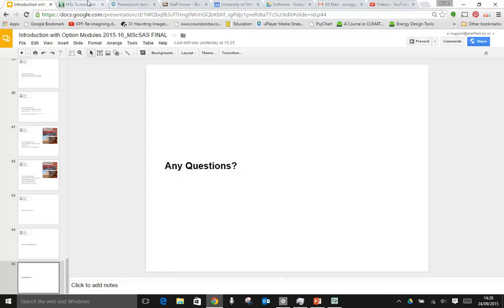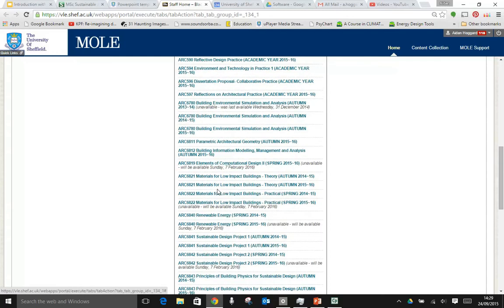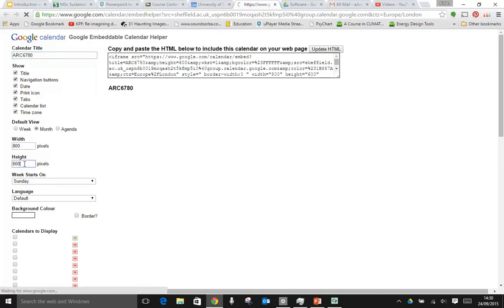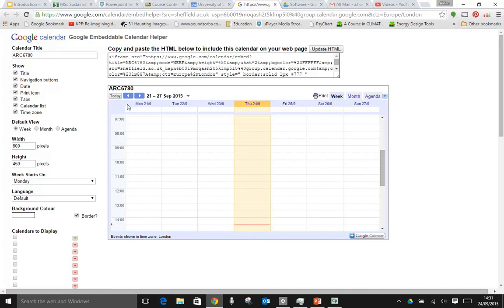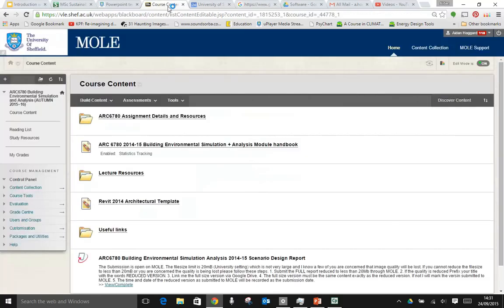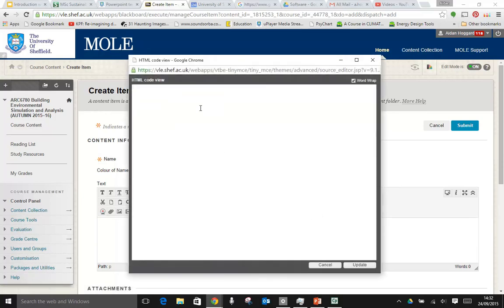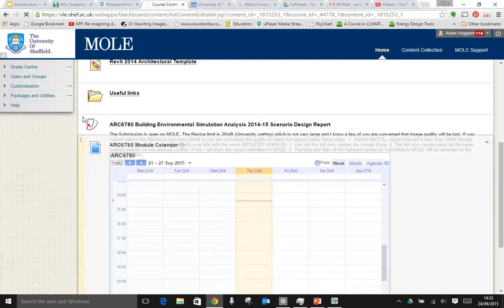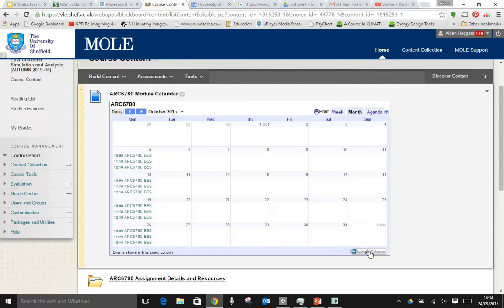Google Calendar Embedding module calendars in MOLE